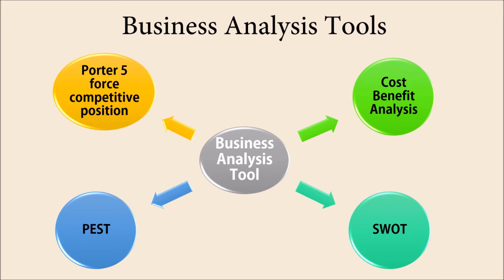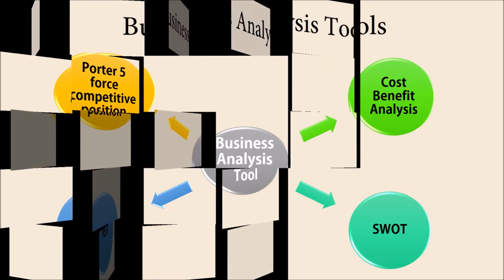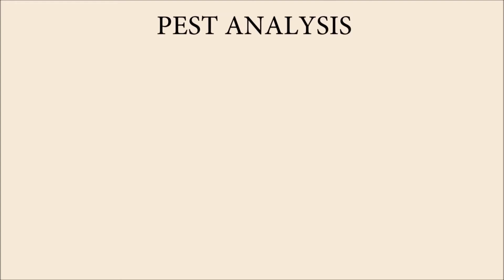Strategic Thinking in Today's times - Part 3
This is the concluding part on strategic thinking concepts.
You can watch the earlier parts of this video in below link